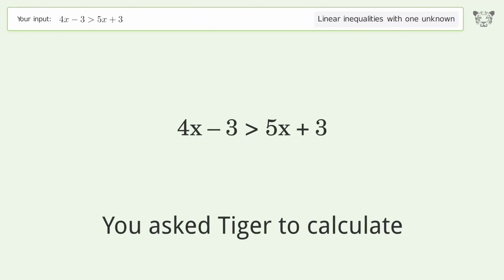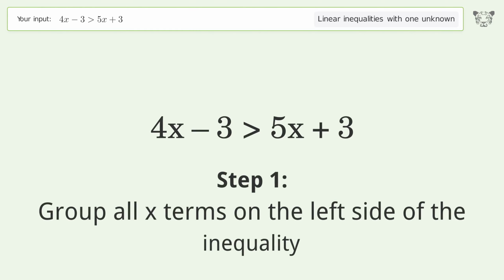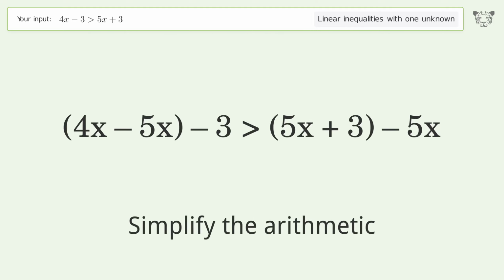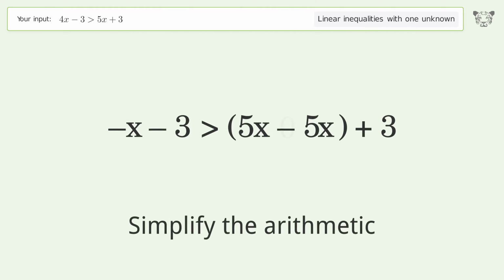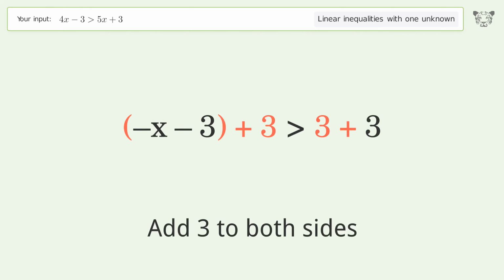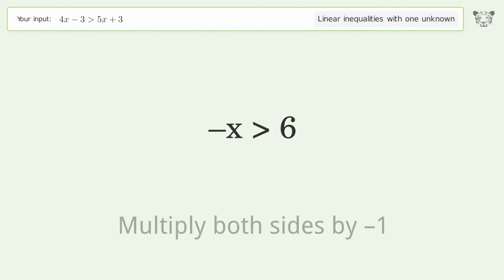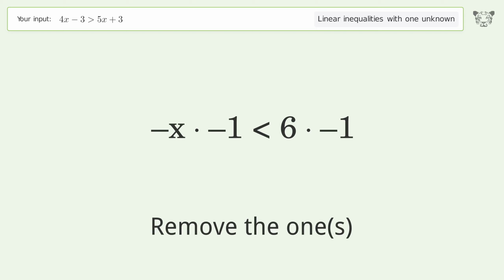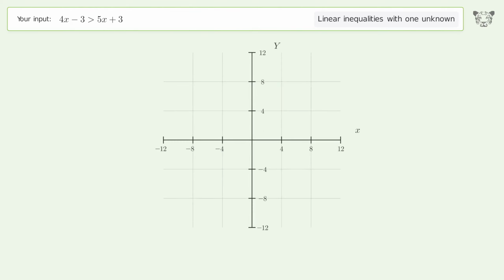Solving Linear Inequalities: 4x-3 is Greater Than 5x+3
Struggling with 4x-3 is Greater Than 5x+3? Watch our step-by-step video on Tiger Algebra to master this linear inequality effortlessly. Also, check out for more tips and tricks